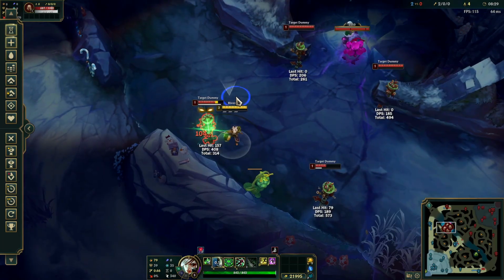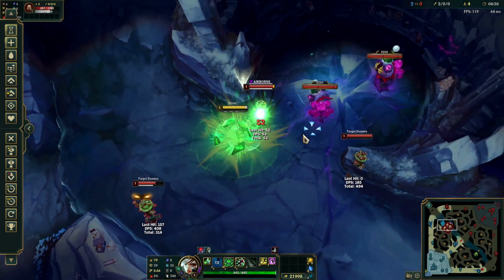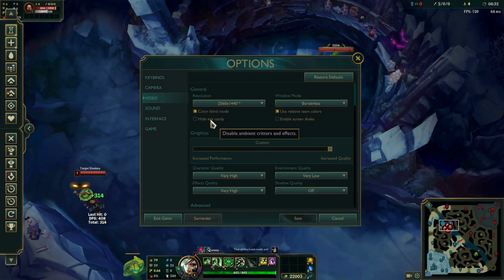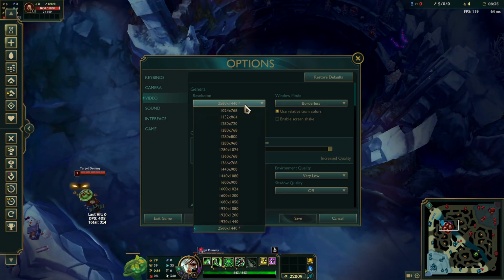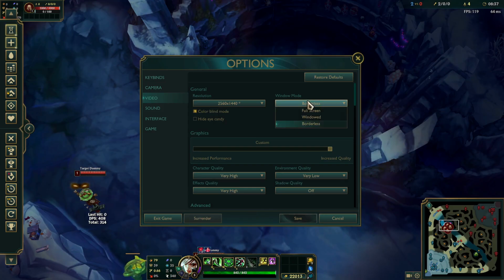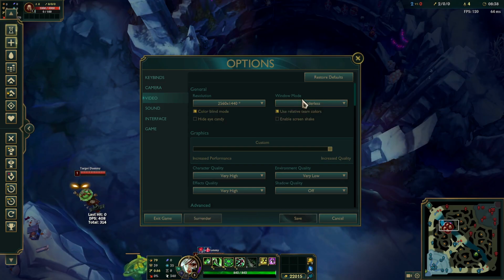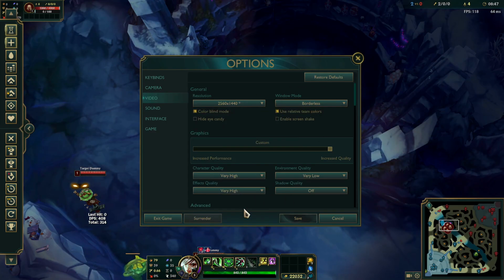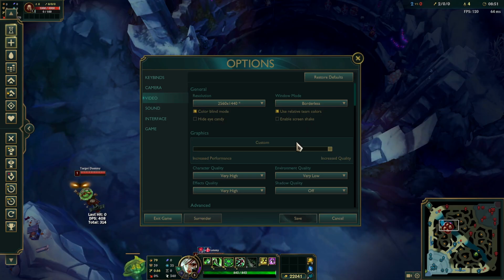How To Fix League Of Legends Alt Tab Not Working | League of Legends 2025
Learn how to fix League of Legends alt tab not working issues with simple settings changes, fullscreen adjustments, and PC tweaks. Improve responsiveness and switch apps smoothly while playing.